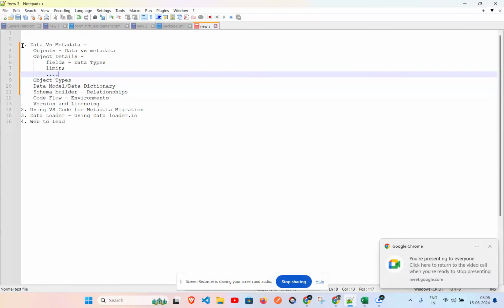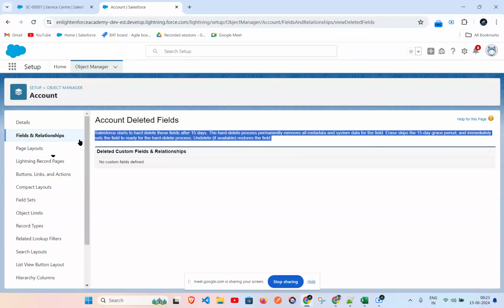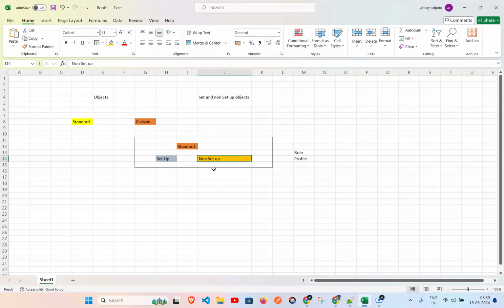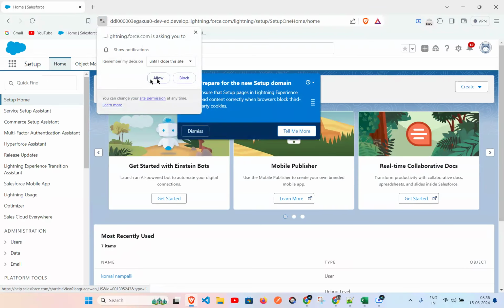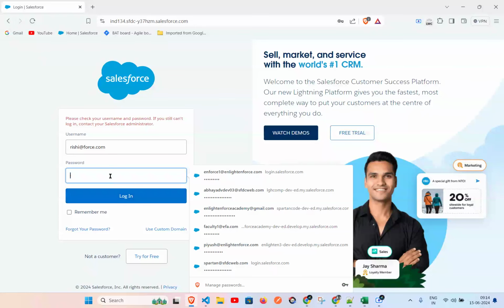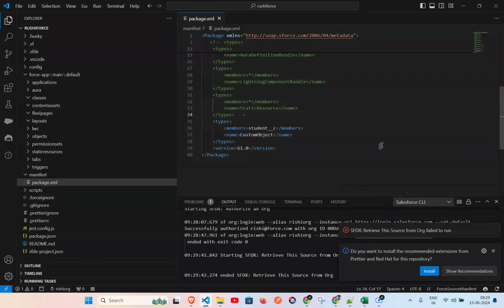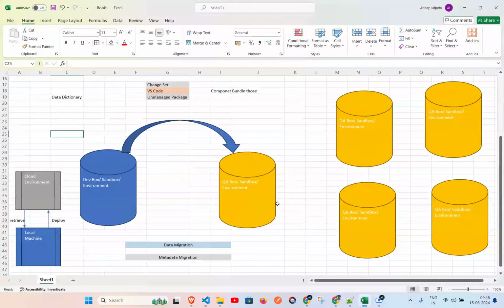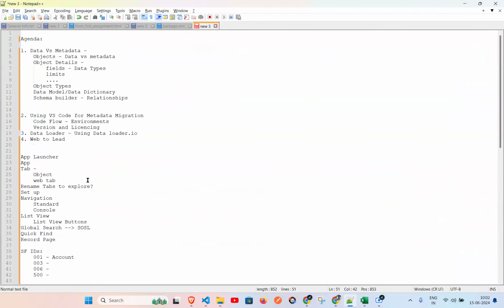7 Part 1 VS Code and Migration